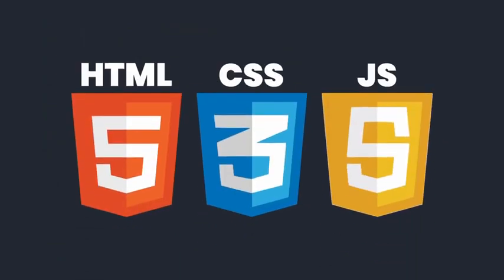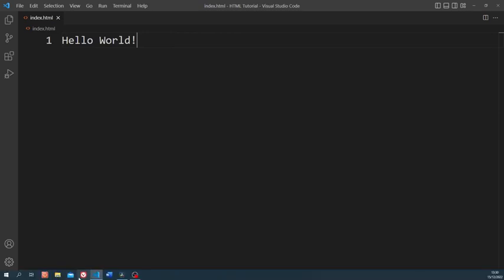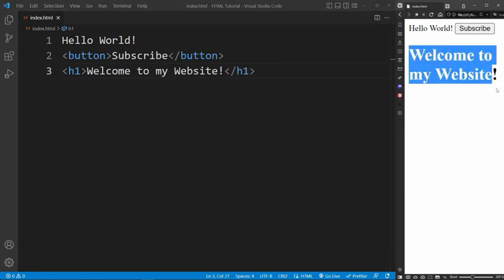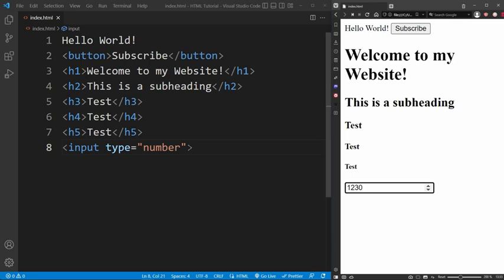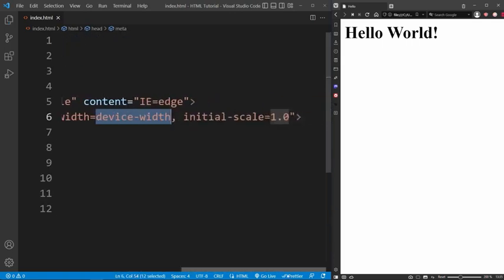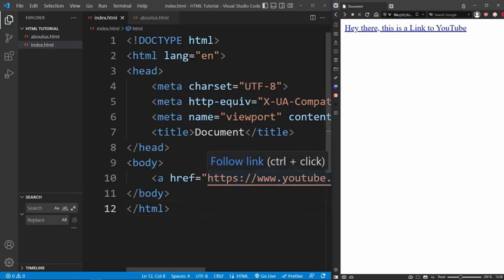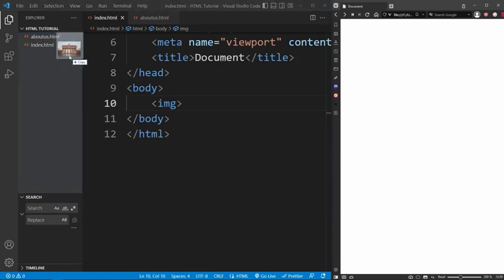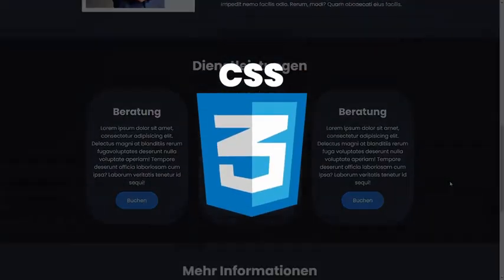Learn the basics of HTML and build your first web page in 14 minutes.